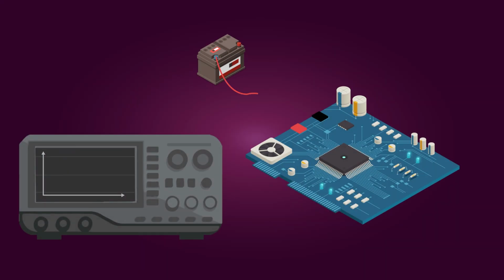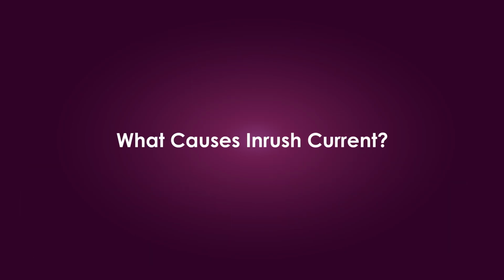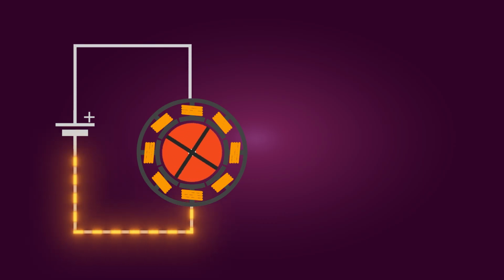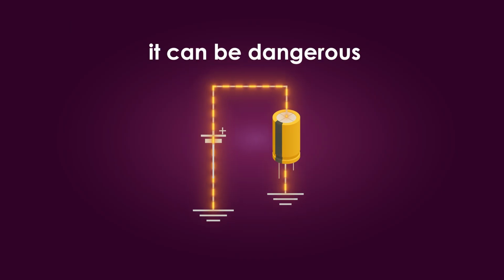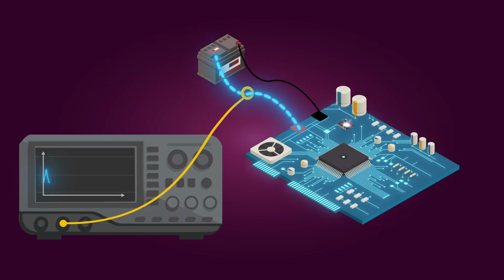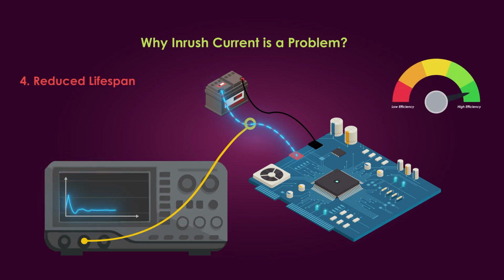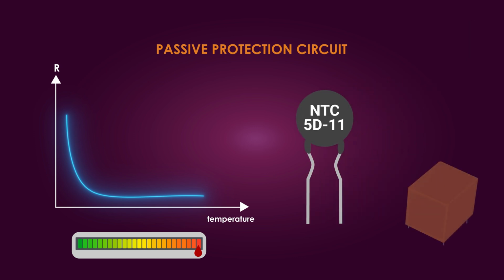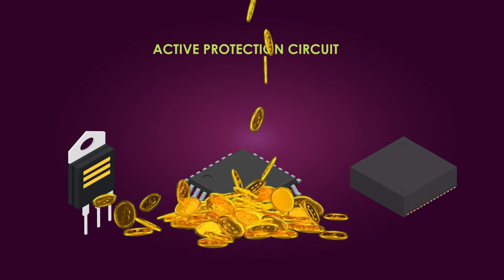What is Input inrush current? The Shocking Truth About Inrush Current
0:00 Intro
00:30 Altium
02:30 Basics
03:18 Inrush current causes
05:11 Inrush current
06:18 Inrush current problem
07:22 Inrush current solutions
08:10 Passive circuit limitation
13:56 Working